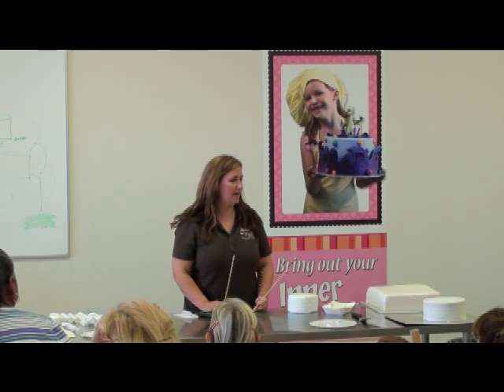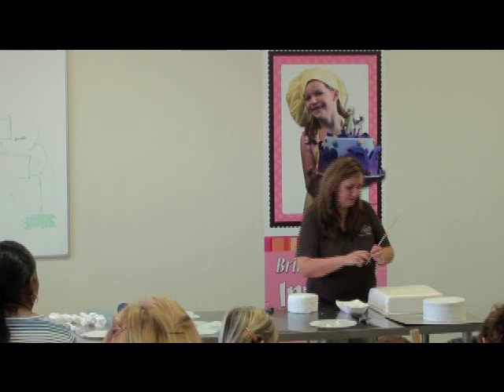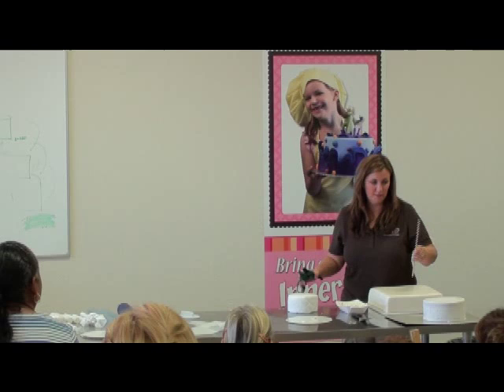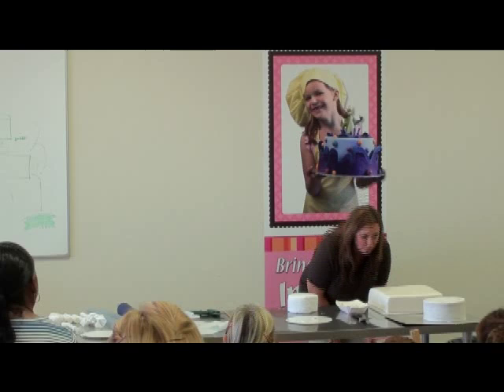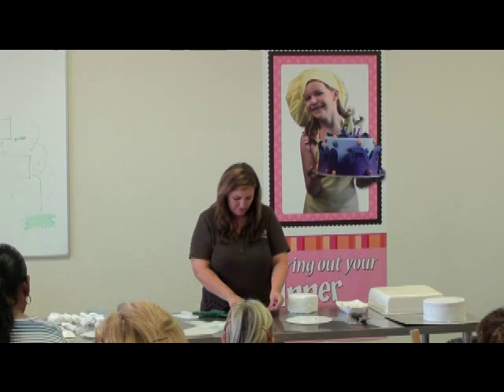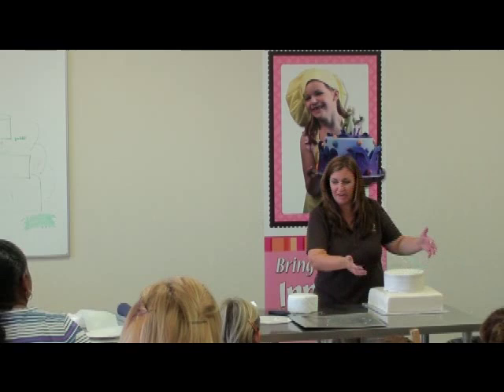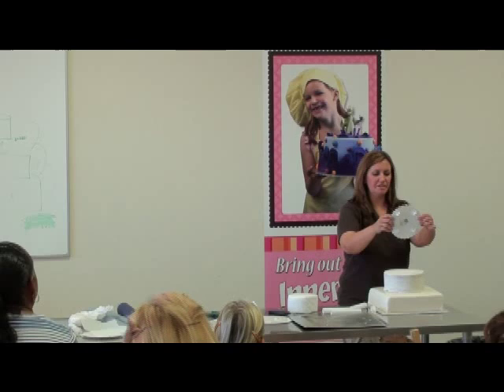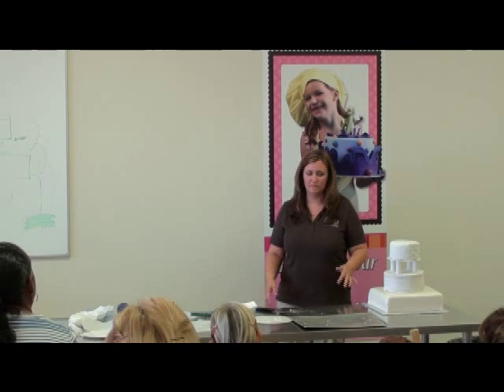Cake Structure Basics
How to stack a cake using pillars and dowel rods.